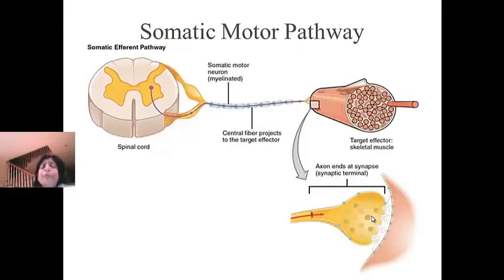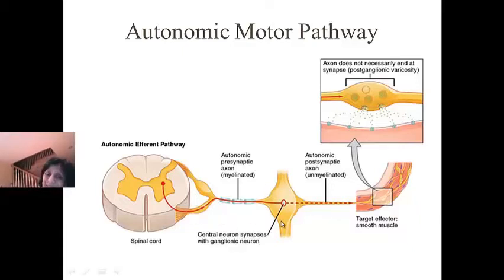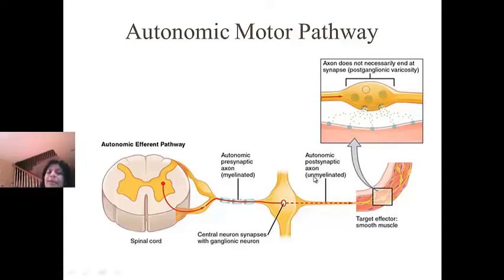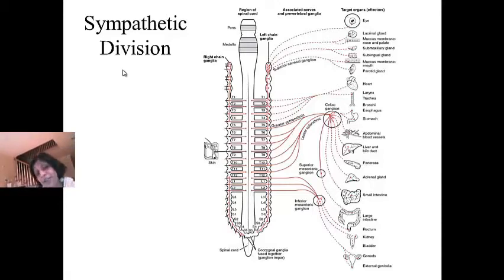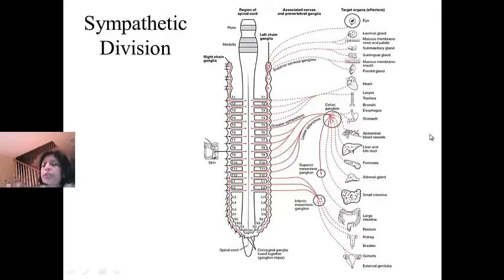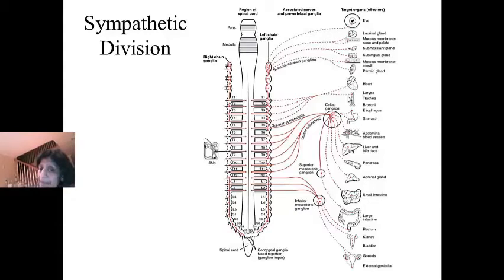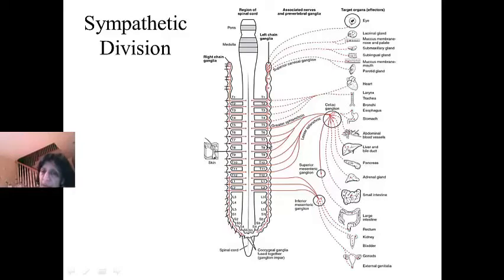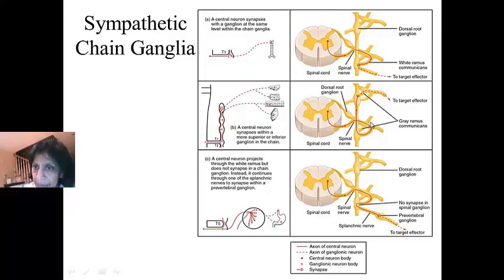Autonomic Nervous System_ part 1